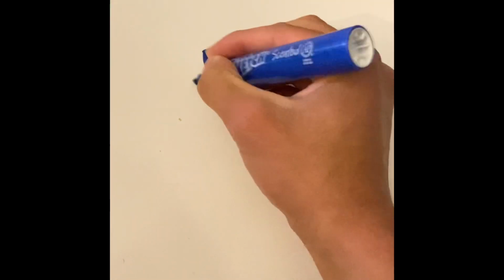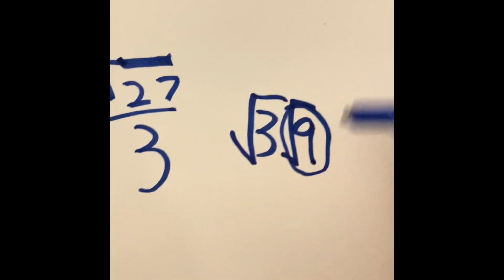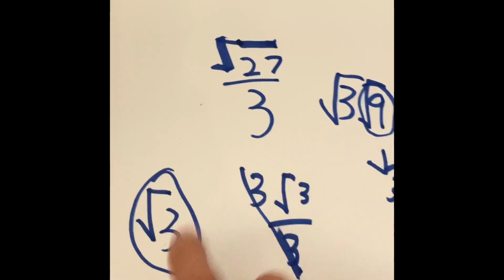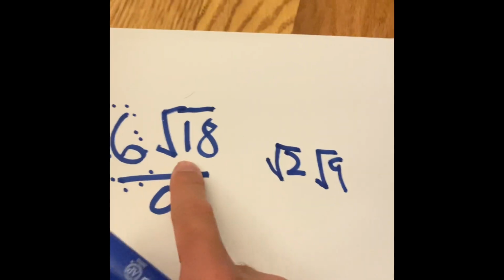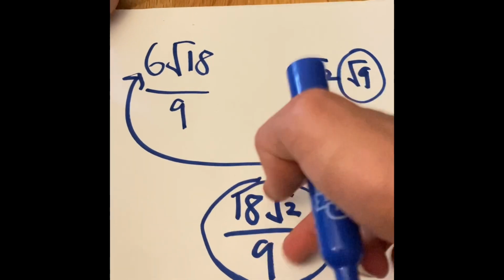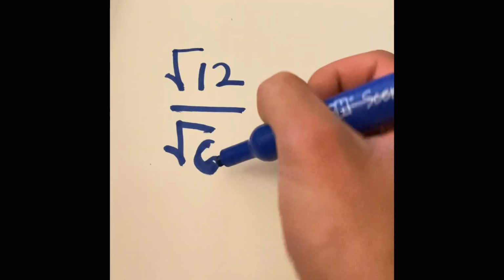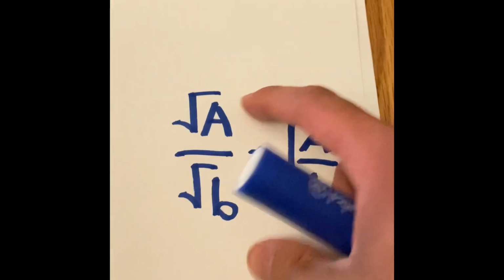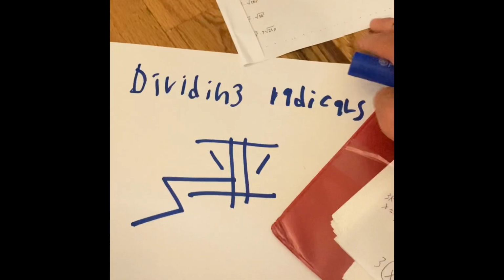dividing the square roots